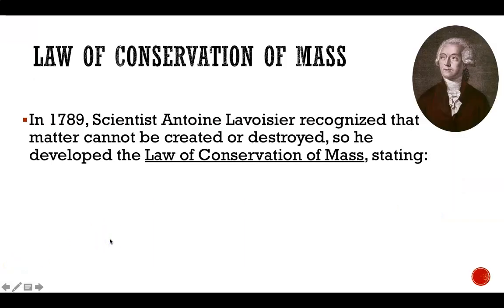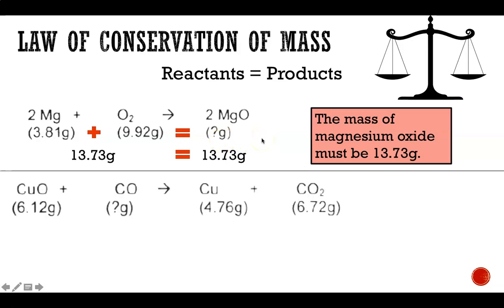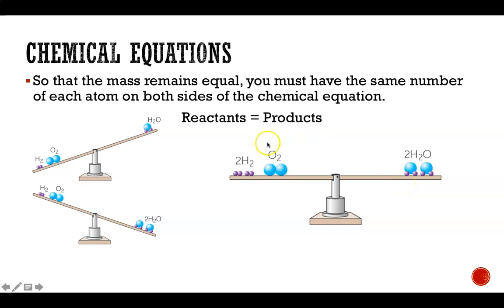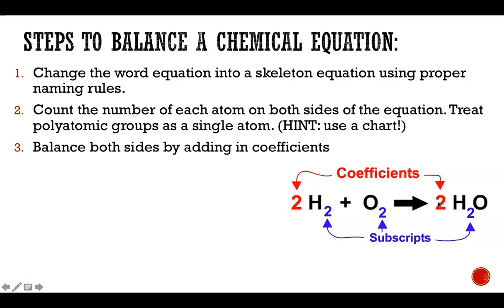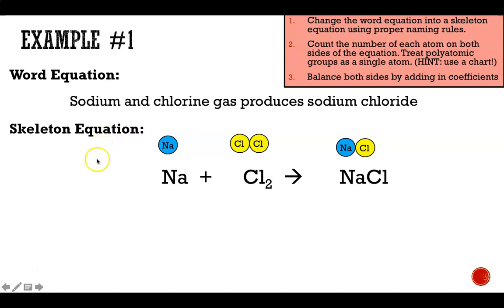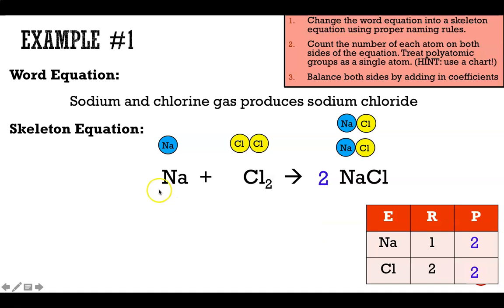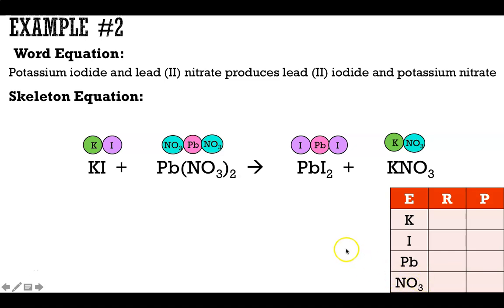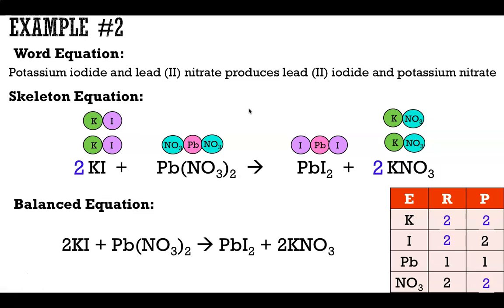Chemical Equations pt.2 - Balancing